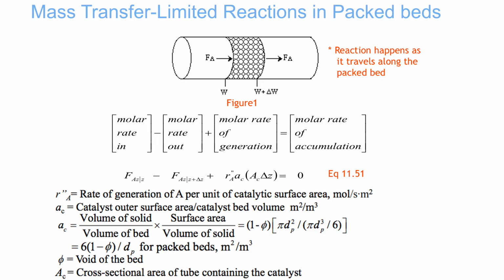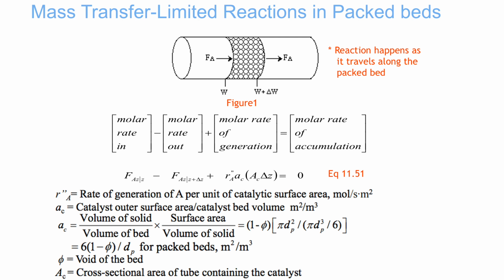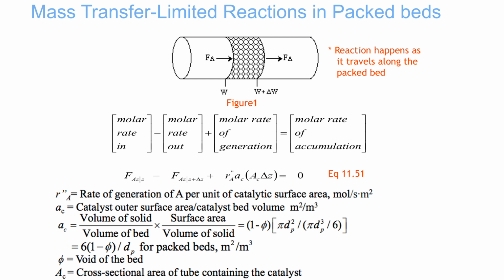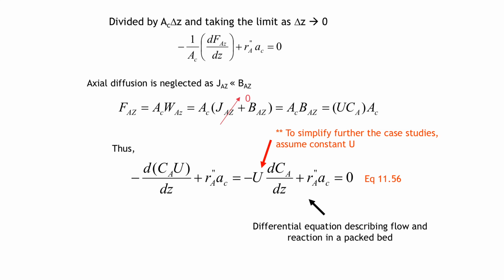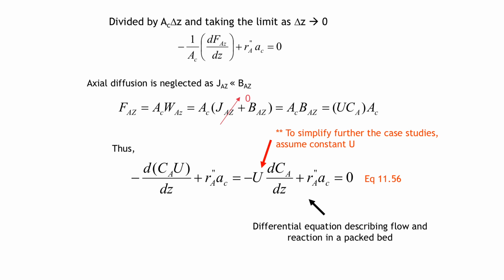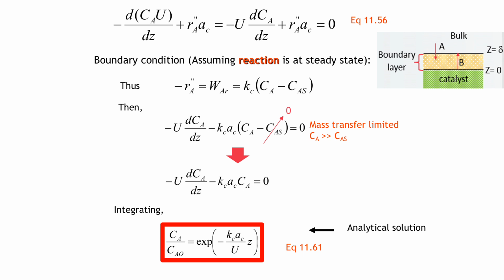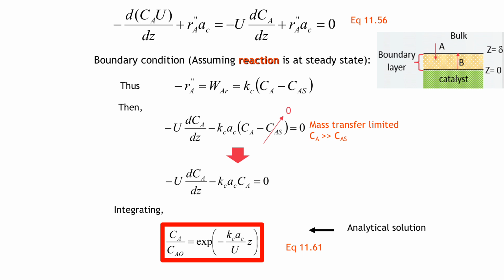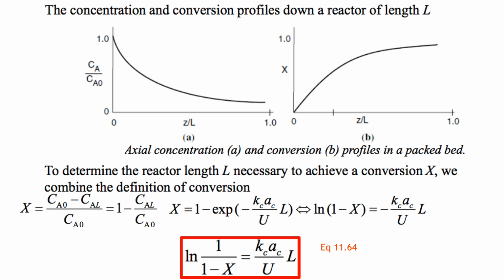CHAPTER 2 Part 2 -1